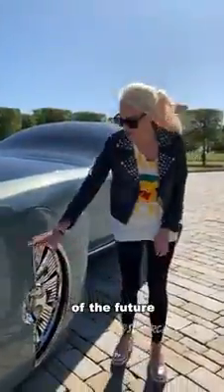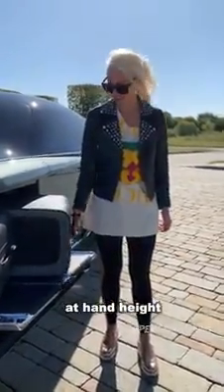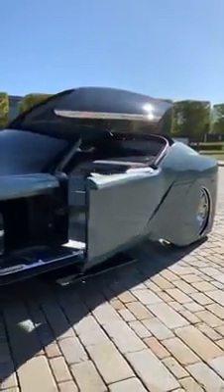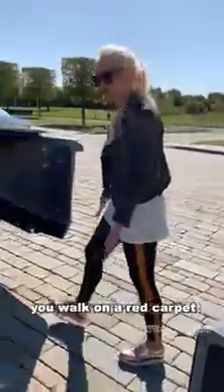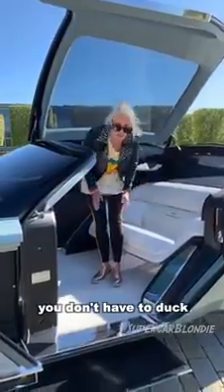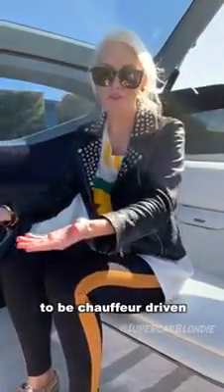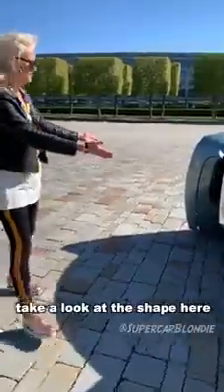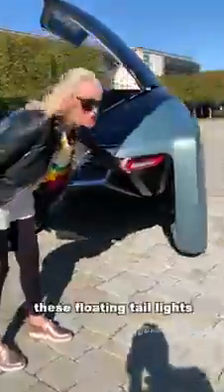Lil Bob stops to car shop on the way home: I'll need one for my wife as well